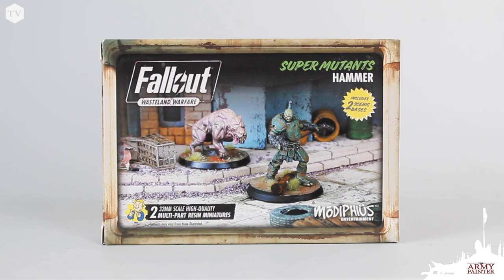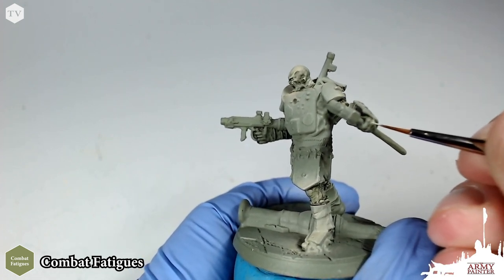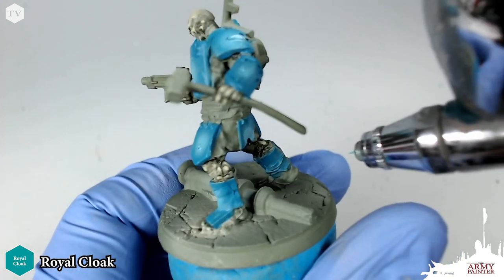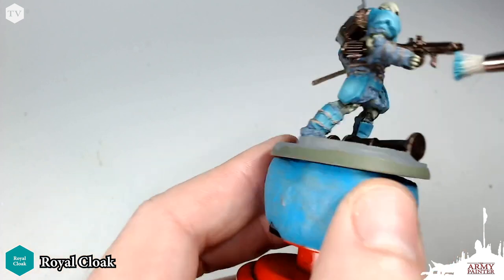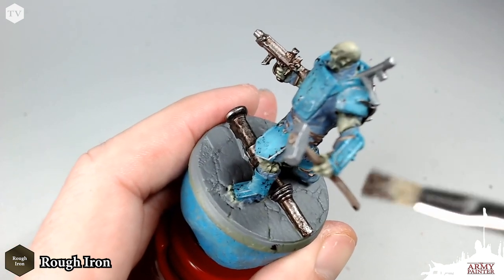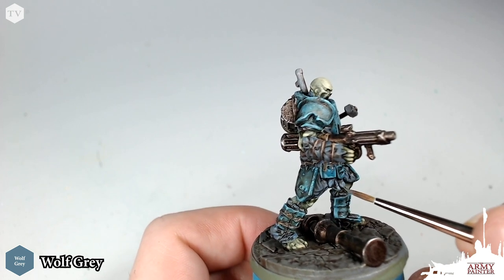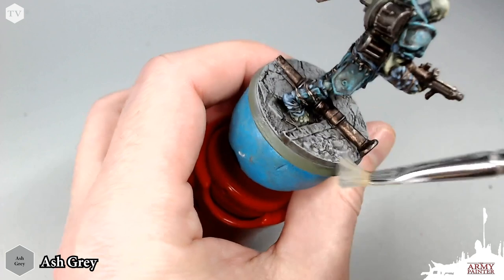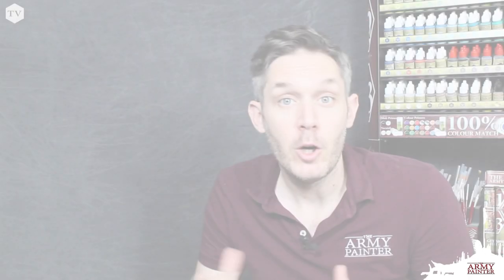How To Paint: Hammer, from Fallout Wasteland Warfare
Our friends at Modiphius Games recently launched Fallout: Wasteland Warfare. Adam's in studio to paint up Hammer from the Super Mutants set. Watch as he uses our range of Warpaints, brushes, Wet Palette, and our brand-new Airbrush Medium while matching the box-art for Hammer.

Miniature by: Modiphius Games